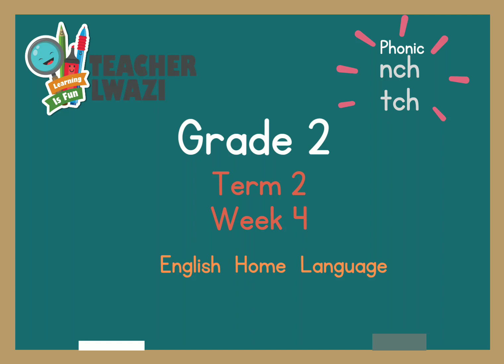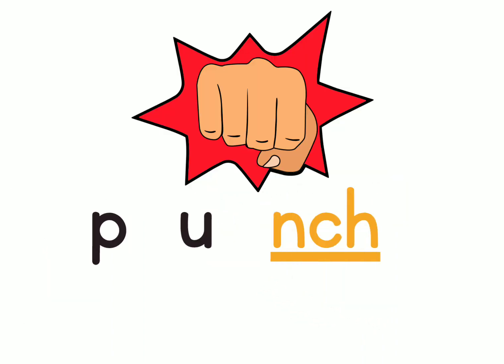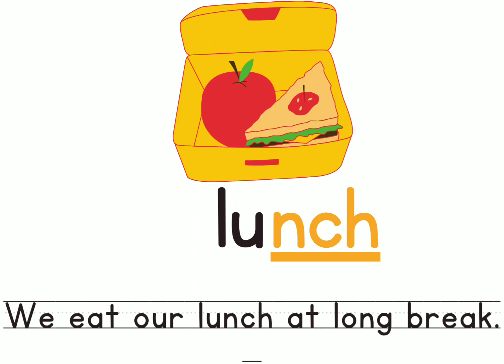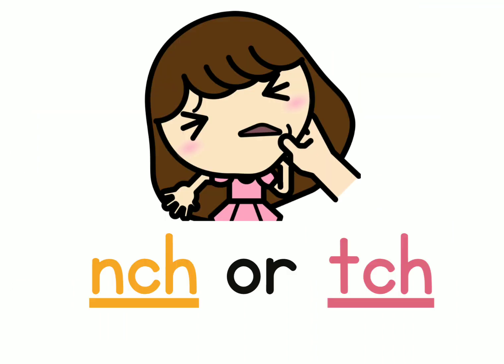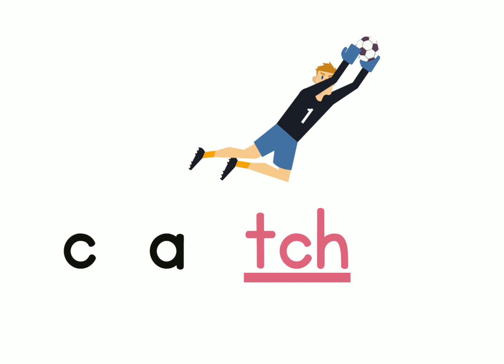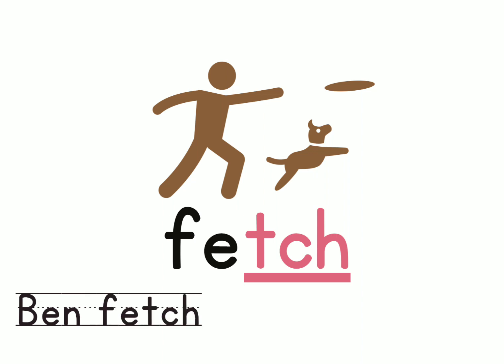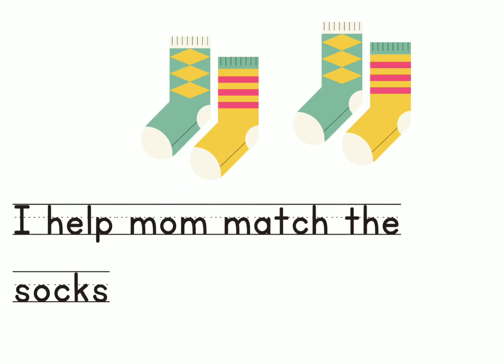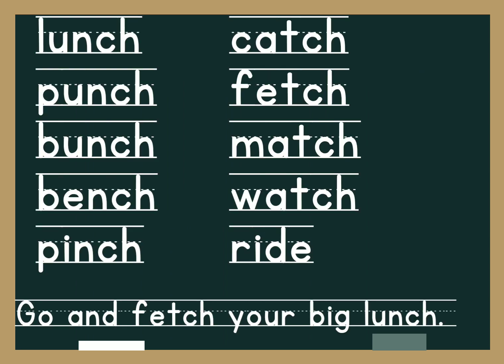Phonic sound - tch and - nch |Spelling |Sentences